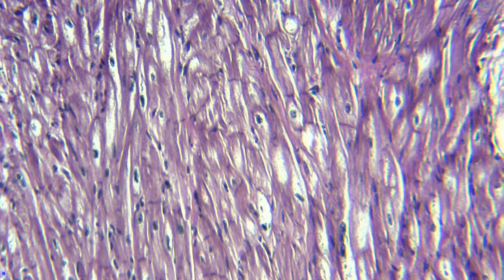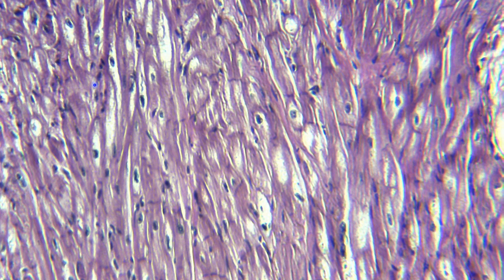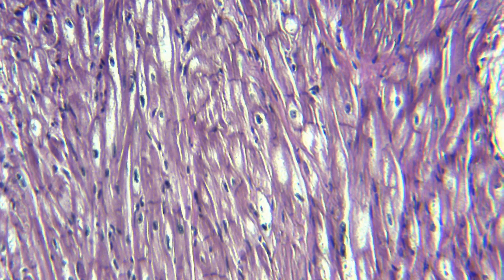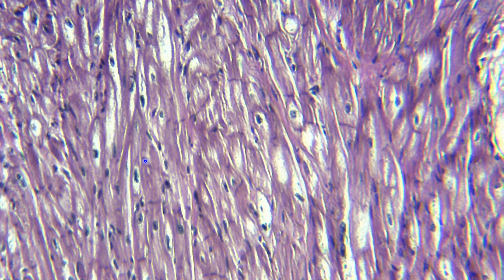Fibrocartilage vs Cardiac Muscle (Histology FAQ)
Answering on FAQ from my differentiating tissues video - how to identify intercalated discs to differentiate cardiac from fibrocartilage